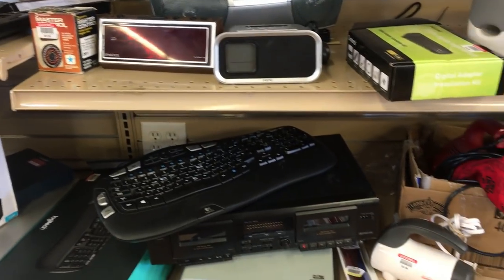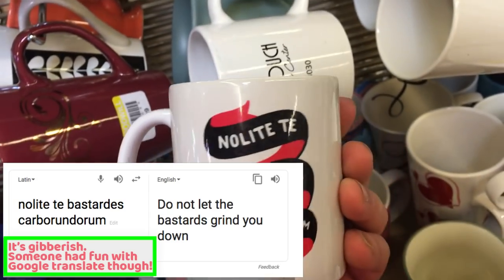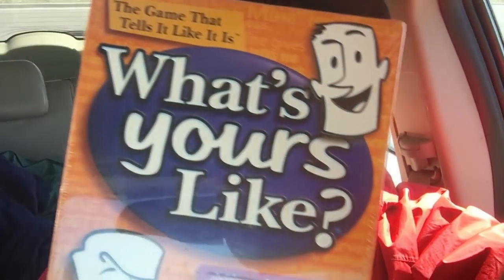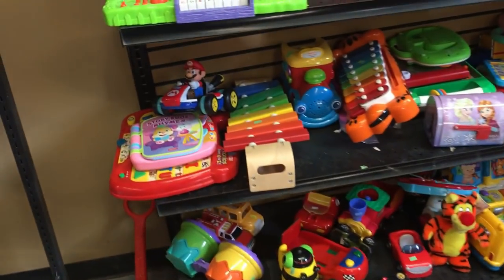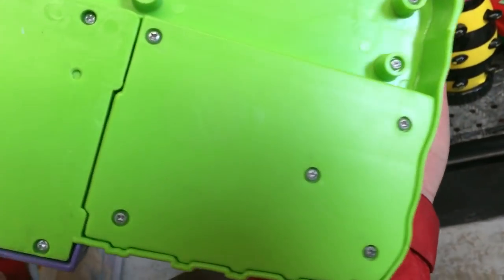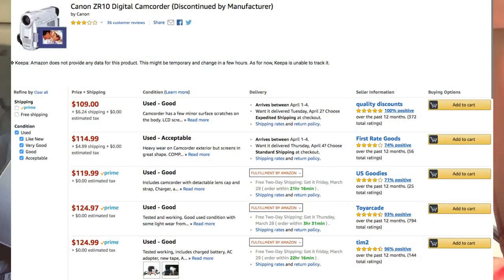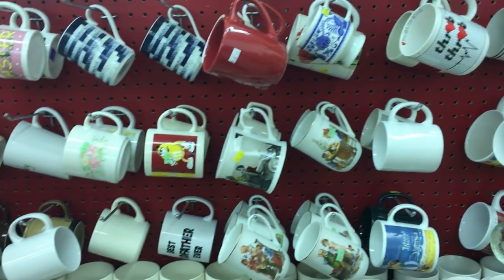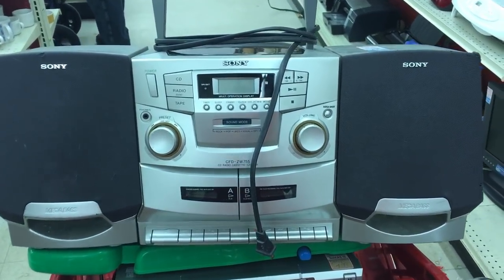MASSIVE THRIFT STORE HAUL. MAKE MONEY SELLING DONATED ITEMS.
Want $250? Payability helps entrepreneurs get their Amazon money faster and will credit your account $250 just for signing up